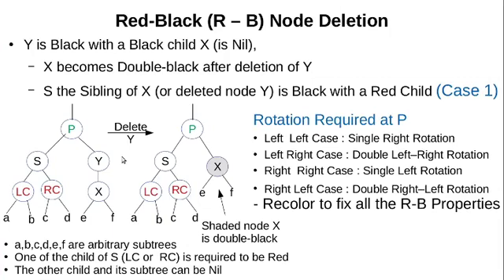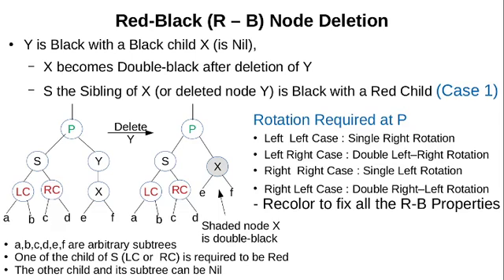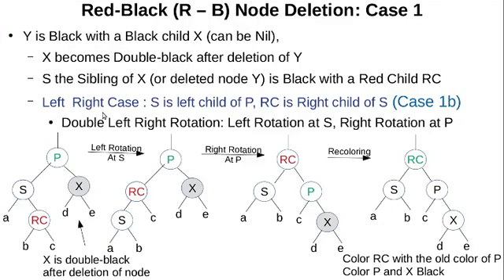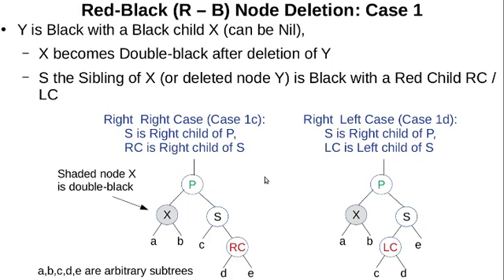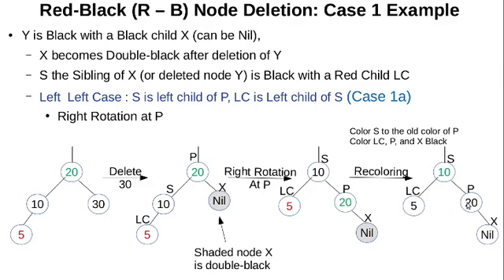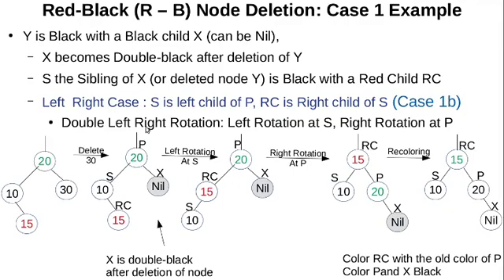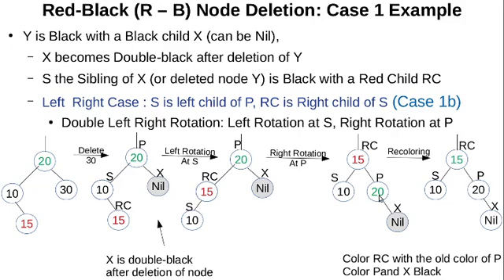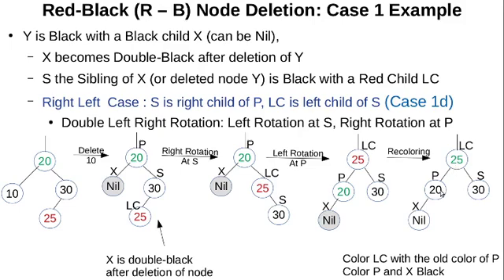Red - Black Tree Node Deletion Part 2/6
This video explains the Case 1 of the Node Deletion procedure in a Red - Black tree wherein the Sibling of the double - black node has a Red child. This case requires rotation to restore Red - Black tree properties.